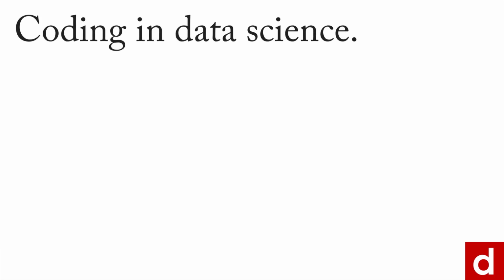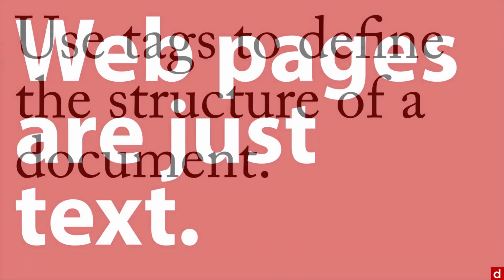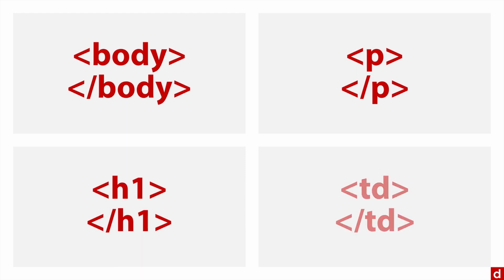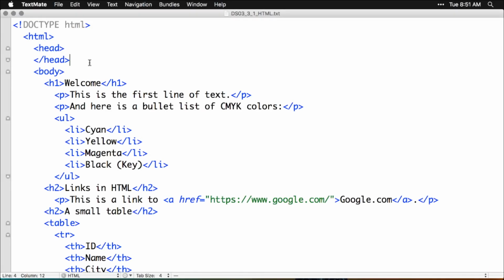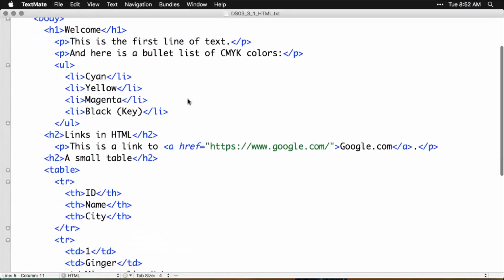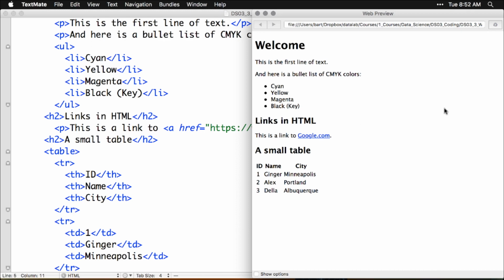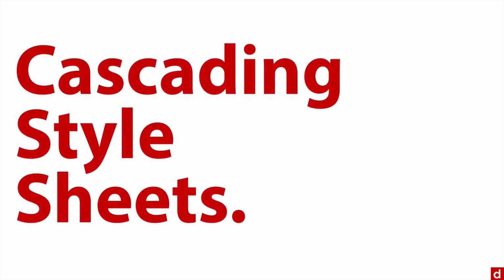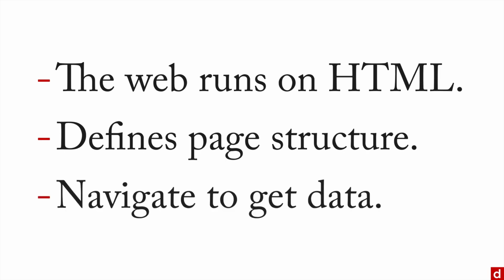FDS03 3 1 HTML